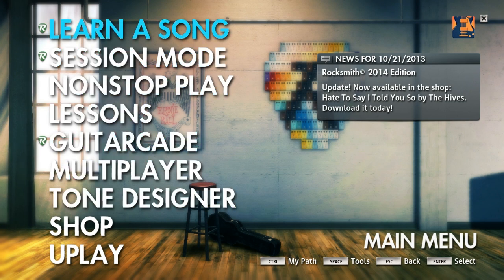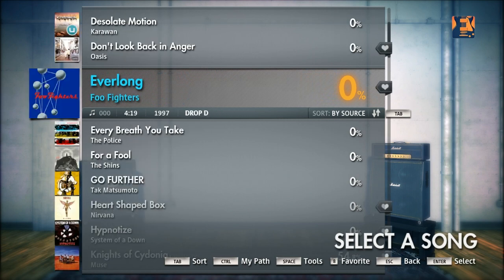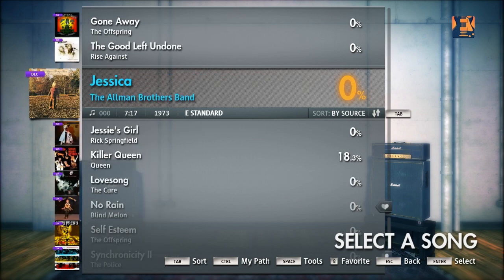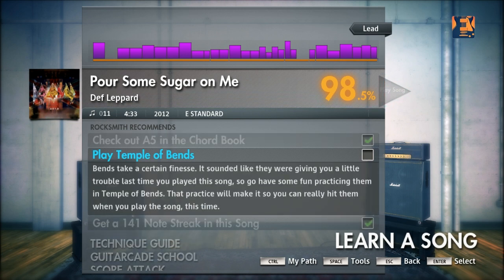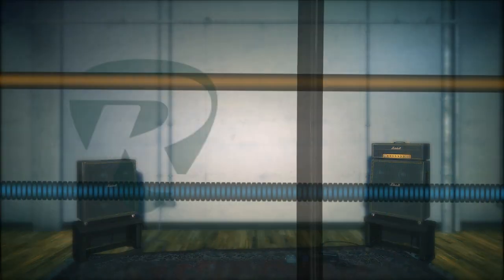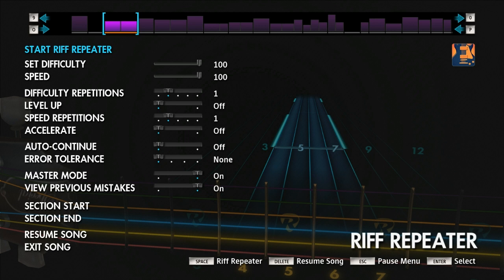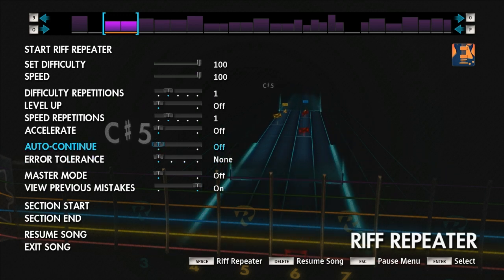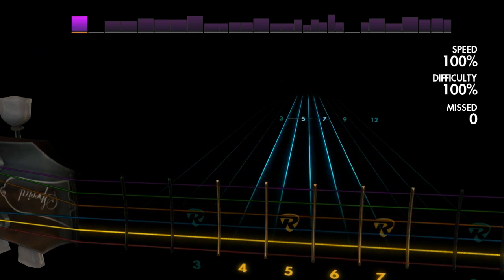Rocksmith 2014 Tour & Impressions (Part 1 of 2)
This is a tour of the functionality of Rocksmith 2014 with notable changes and impressions; focusing on general overview and the core Learn a Song functionality.

Jump points

Intro: 0:00
Learn a Song: 3:25
Playing a Song: 7:25
Riff Repeater: 9:15

Since this was a pretty long tour, I split it in half.  This half focuses on the high-level features, the Learn a Song, and the Riff Repeater.

I don't give this game a number score or anything this, but the TL;DR version of my impressions is that if you liked the original Rocksmith even a little, you should get this game.  So my perspective is as one who is very familiar with the weaknesses of the old game and liked it anyway.  As such, I focus on changes in this version of the game and frequently compare it to its predecessor.

Notable improvements that I touch on in this video:

* Latency
* Tone switching
* Updated notation
* Progressive Master Mode
* Updated DLC/RS1 tracks

Hope this is helpful for people curious about this game!